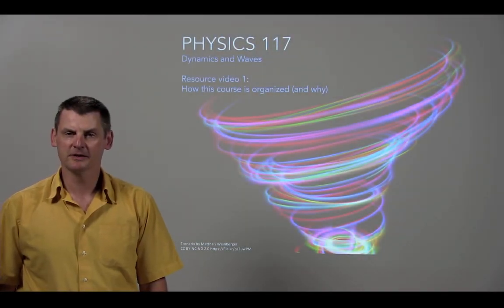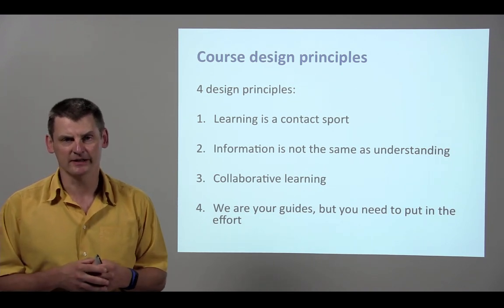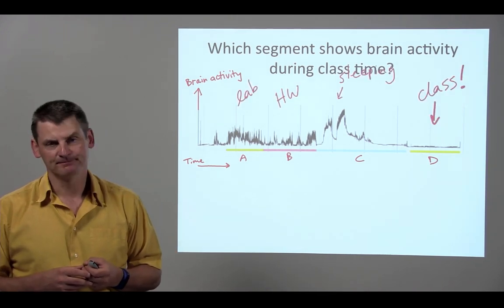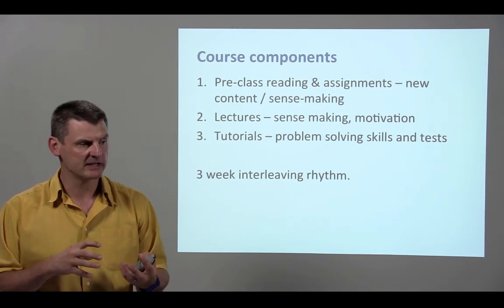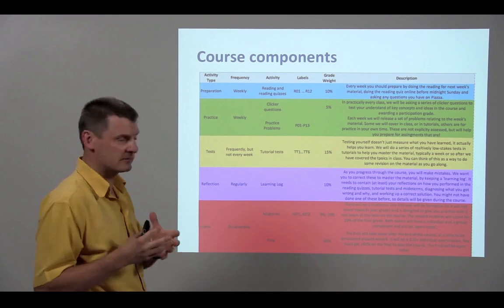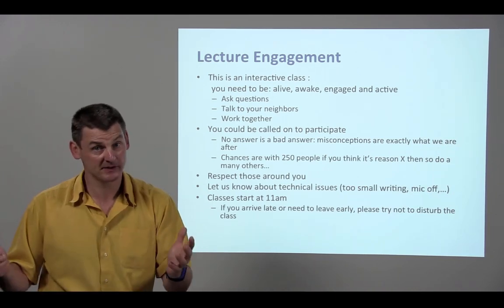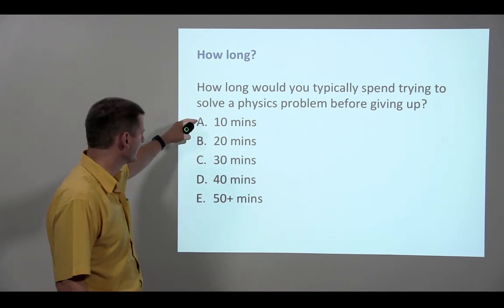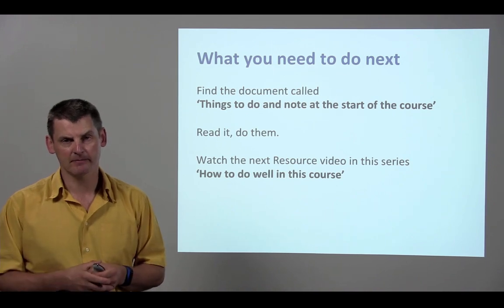Physics 117 Resource video 1